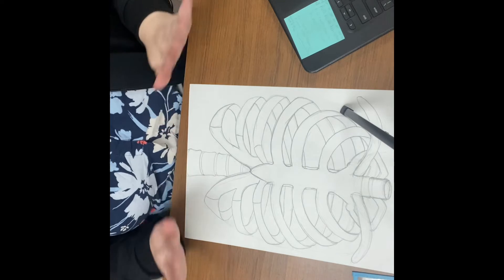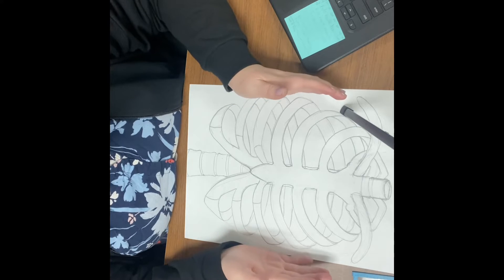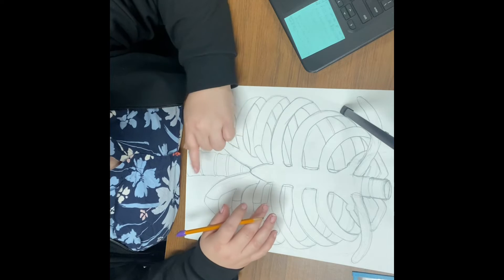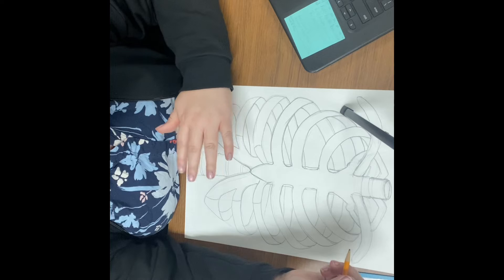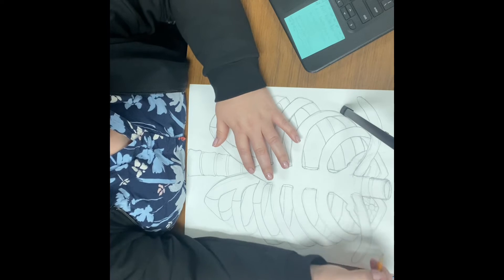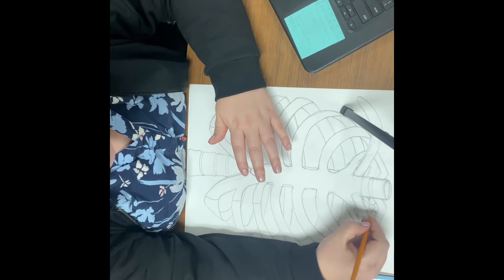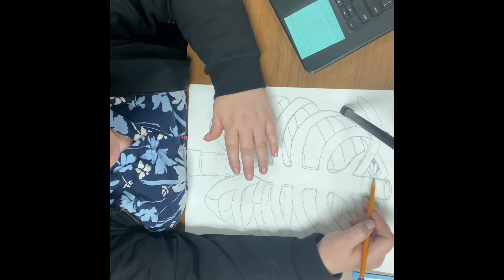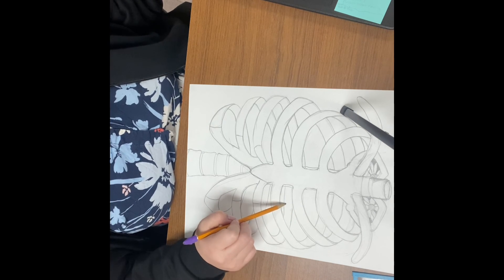Negative Space Skeleton